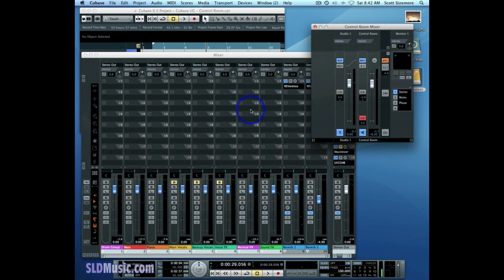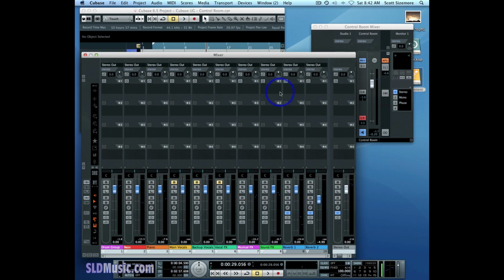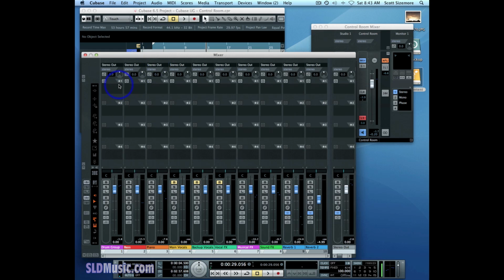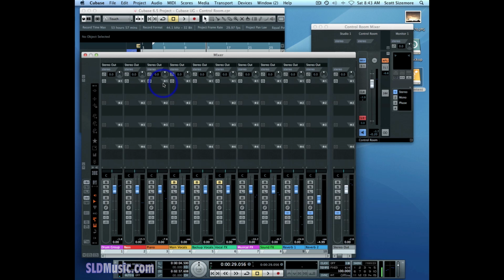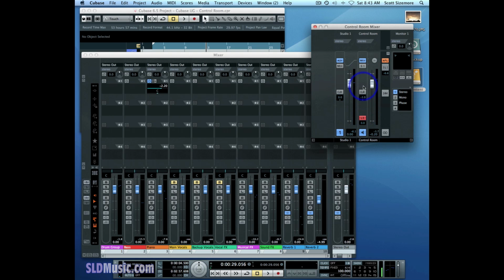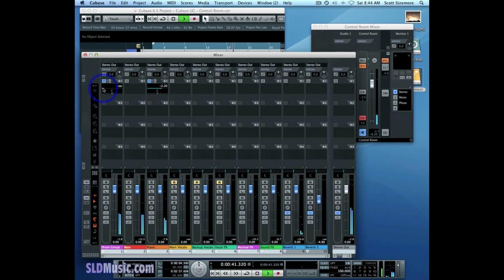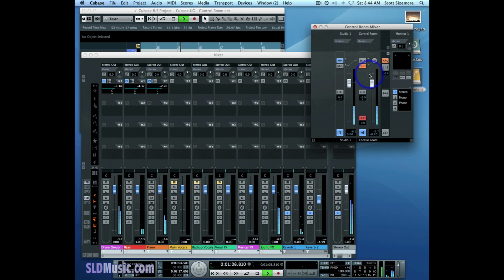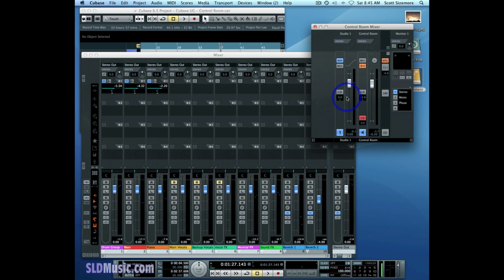Demystifying the Control Room In Cubase - Part 6 - Studio Sends 1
Part 6 of 18 Tutorial Videos that demonstrate the features of Cubase's Control Room in a step by step and clear way.  In this video, we'll start to look at how to use Studio Sends.